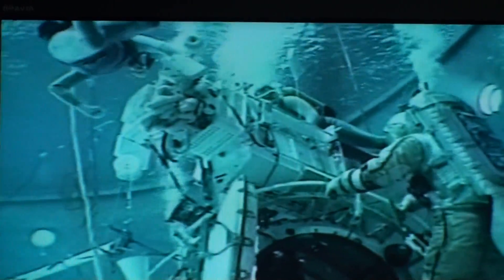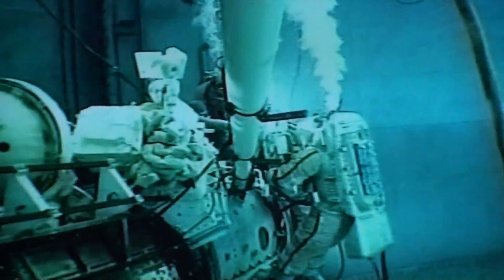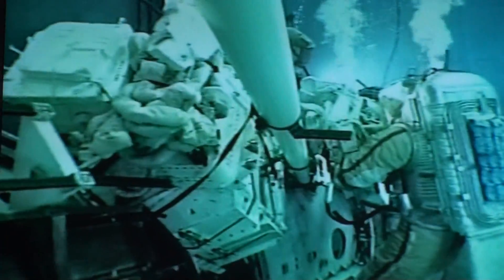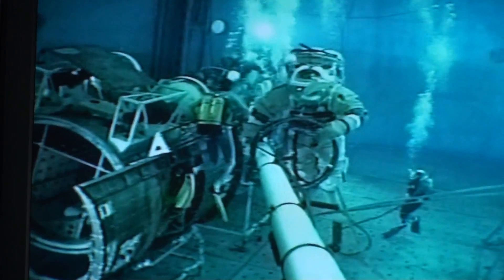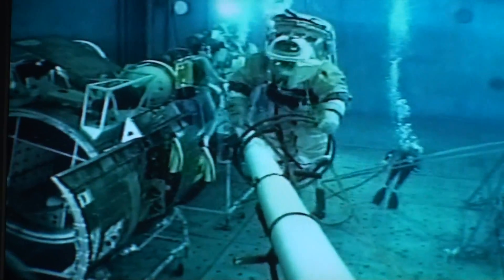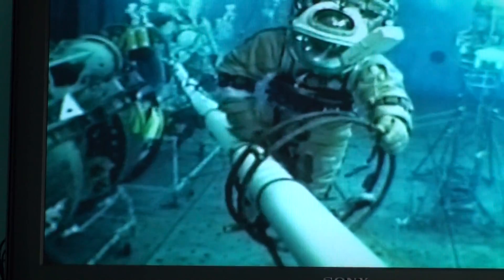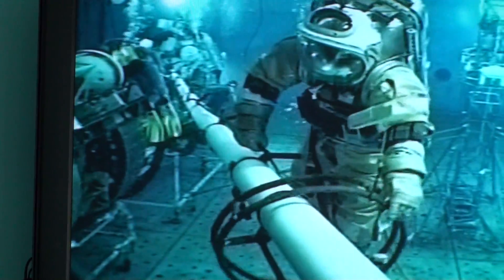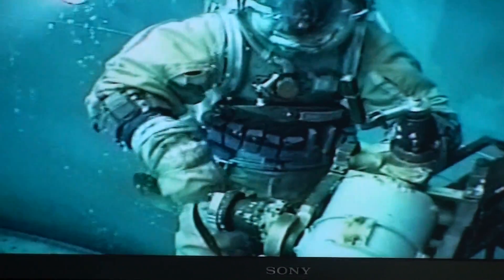curso de cosmonauta